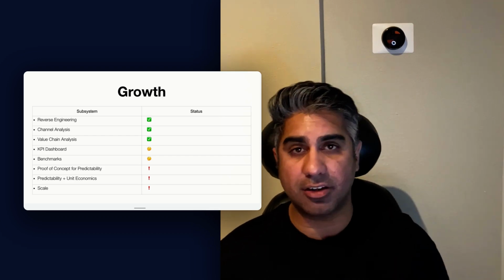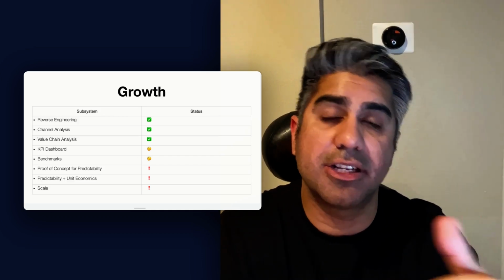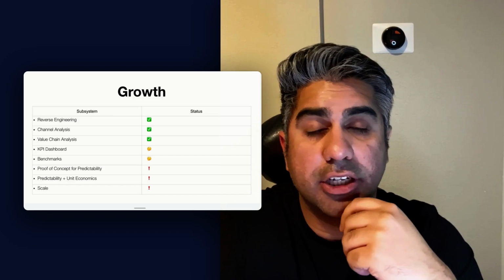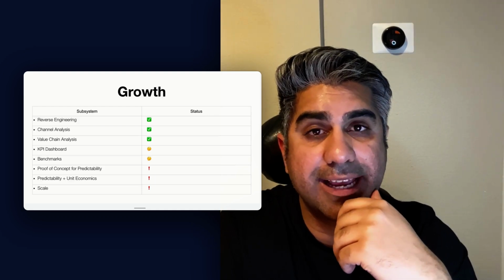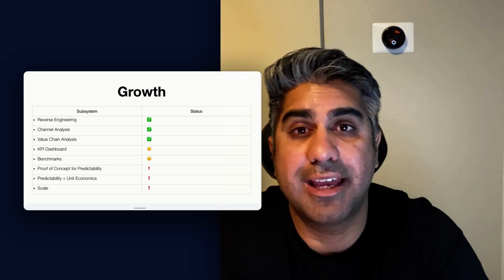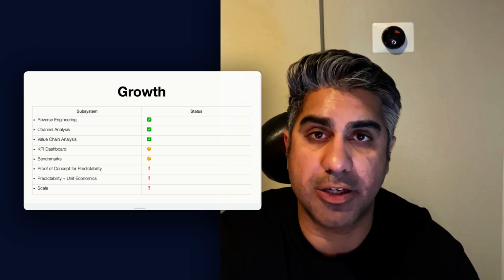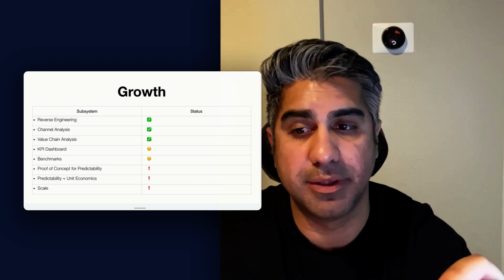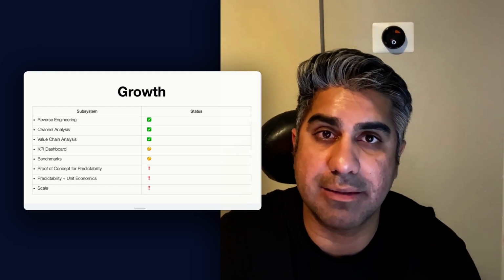B2B Growth Systems to add 10M+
The content on this channel, hosted by Apoorva Pande and Focused Founder, is for educational and informational purposes only. While we share strategies and examples from businesses that have scaled to $10M+ in annual revenue, results are not guaranteed.

Your success depends on many factors, including your background, work ethic, industry, timing, and execution. This channel does not make any earnings claims, promises, or guarantees of future results. Any testimonials or case studies are exceptional results and do not apply to the average person.